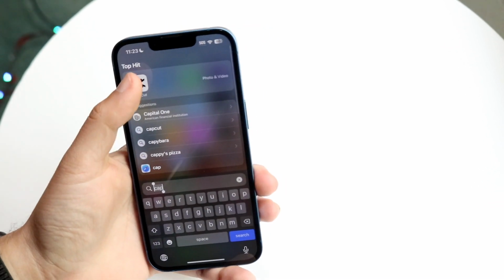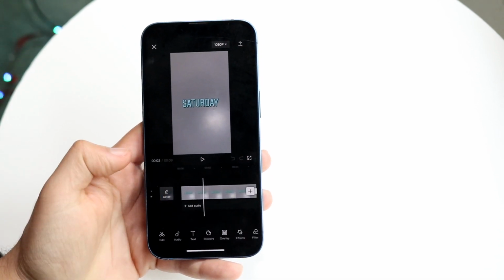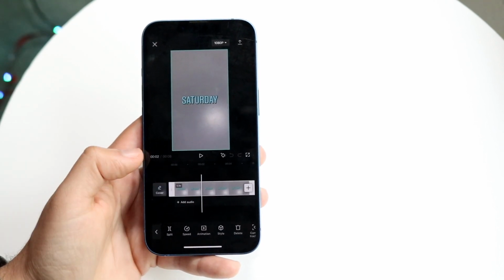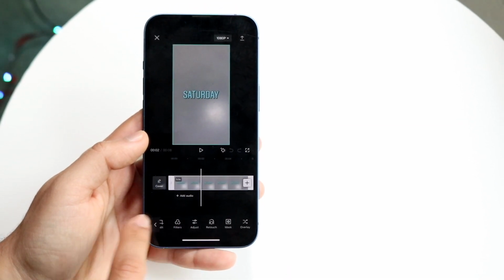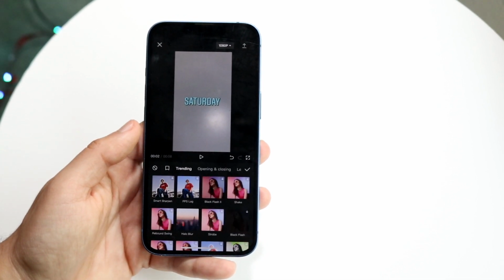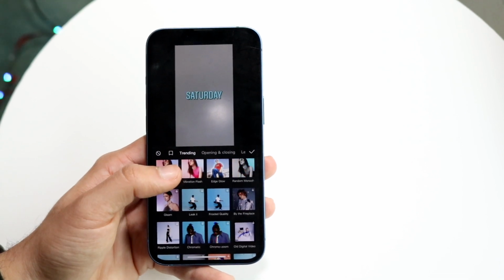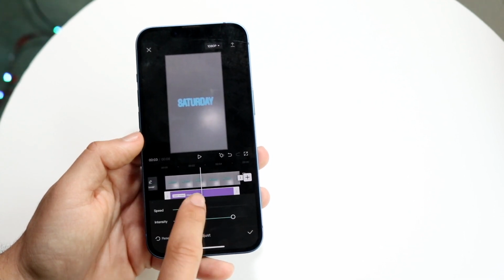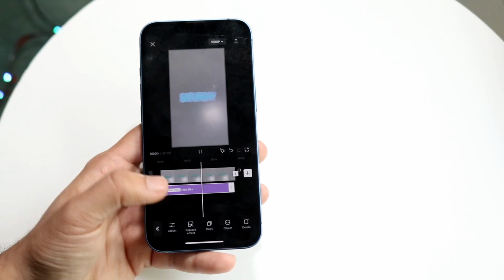How To Blur Video In CapCut! (2023)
Here is exactly How To Blur Video In CapCut! (2023)